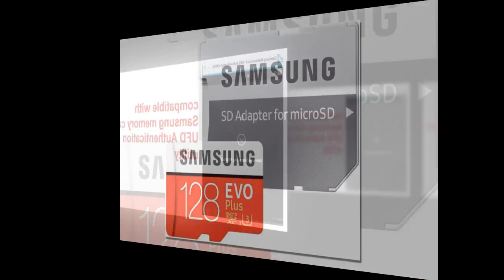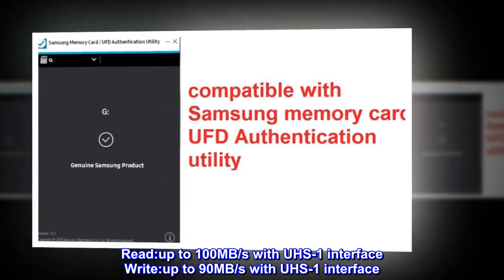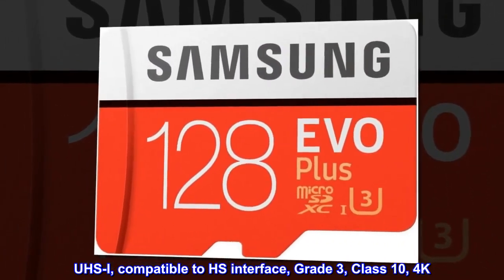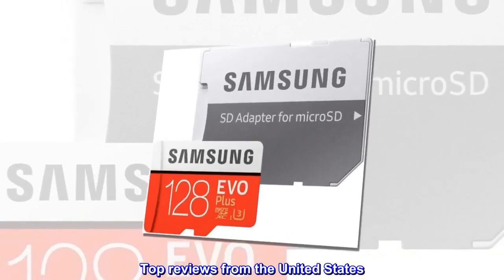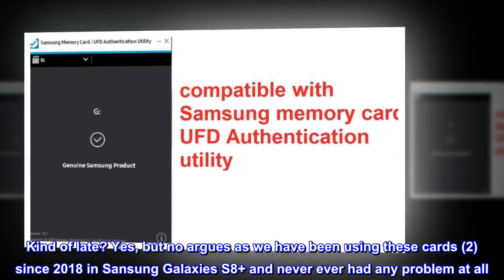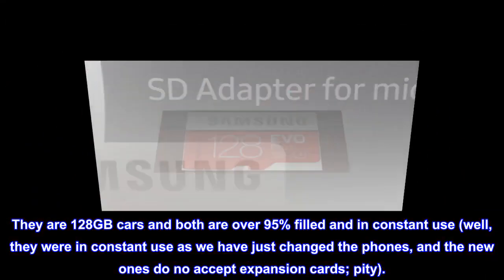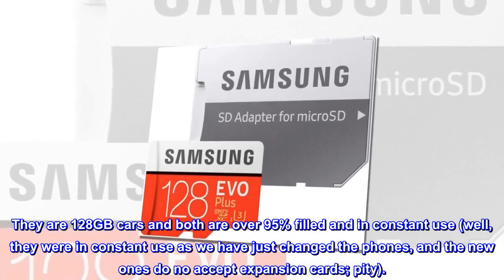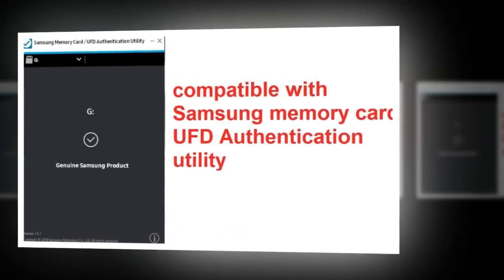Samsung Evo Plus Class 10 UHS-I microSDXC U3 with Adapter (128GB MB-MC128GA/APC) - GHN Shop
Samsung Evo Plus Class 10 UHS-I microSDXC U3 with Adapter (128GB MB-MC128GA/APC)

Model: MB-MC128G/APC
Read:up to 100MB/s with UHS-1 interface Write:up to 90MB/s with UHS-1 interface
UHS-I, compatible to HS interface, Grade 3, Class 10, 4K
4-Proof protection: Waterproof, Temperature proof,X-ray proof, Magnet proof
One of the best card we have been used for four years now.
Hello!

Kind of late? Yes, but no argues as we have been using these cards (2) since 2018 in Sansung Galaxies S8+ and never ever had any problem at all. They are 128GB cars and both are over 95% filled and in constant use (well, they were in constant use as we have just changed the phones, and the new ones do no accept expansion cards; pity).

We are buying new cards for surveillance cameras, and guess what brand are we buying? Hehe

Best regards